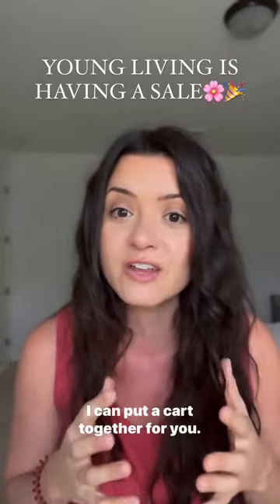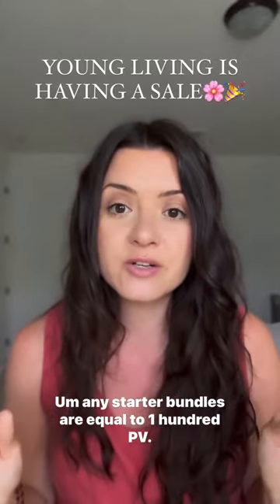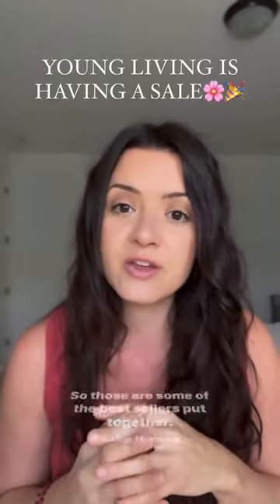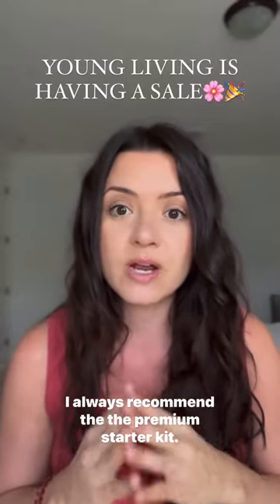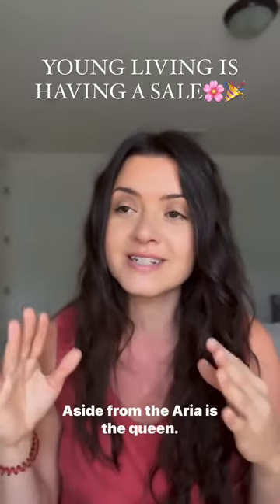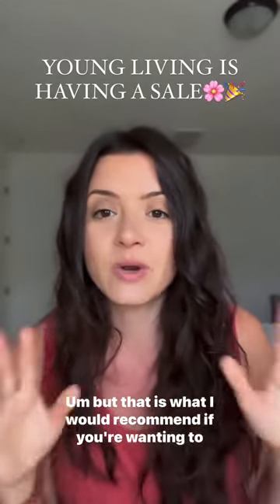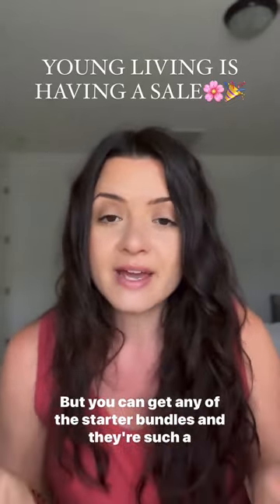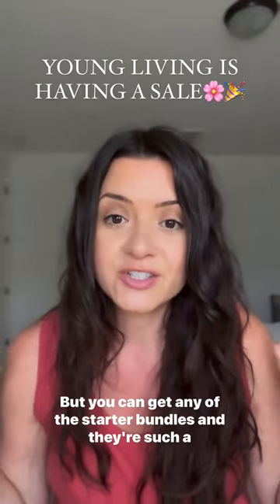YOUNG LIVING SPRING SALE // natural products // natural living / natural products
Hi friends!
Young Living is having a Spring Sale right now! If you have been watching and waiting, let's get you set up with some amazing products that actually benefit your life! I truly mean that. My only regret is that I didn't purchase sooner!

🌸Here are some of the deals going on right now:
•Plus I am offering all new customers who spend 100pv, a gift box of some of my favorites! Check out the graphics and/or link for info!

⭐️Make sure to use my referral number at checkout: 10516129

Message me if you’d like me to help you order. I’d be happy to create a cart for you or answer your questions!

Sale ends 4/20